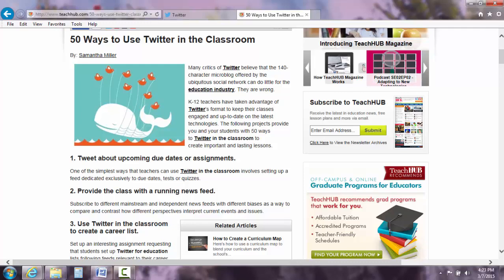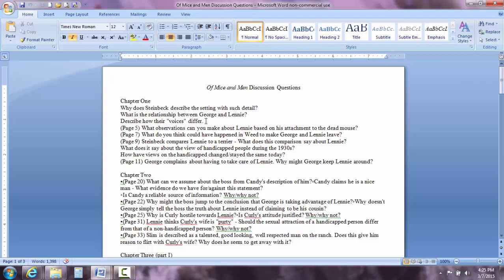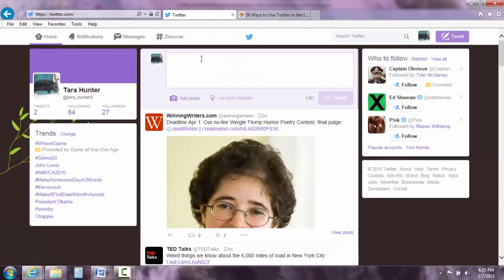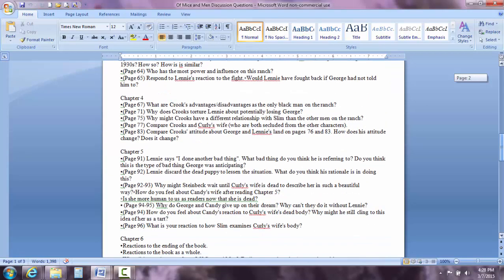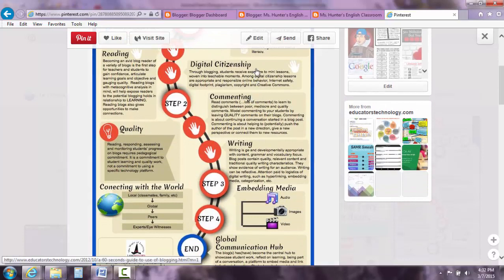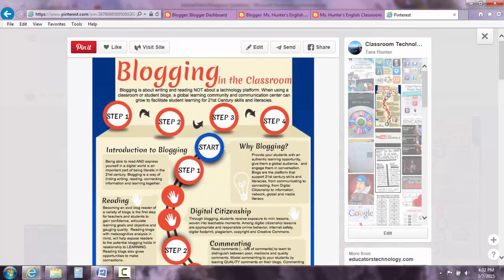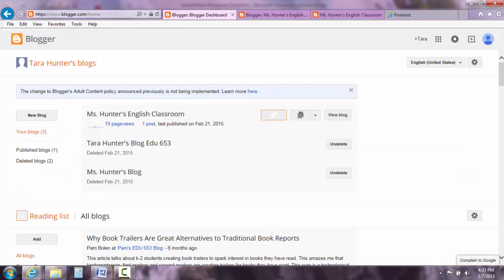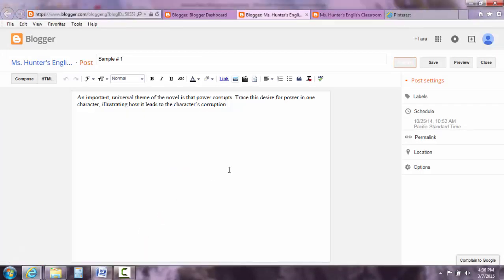EDU 709 Creative Lessons Screencast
Two creative lessons that use innovative technology within the classroom.